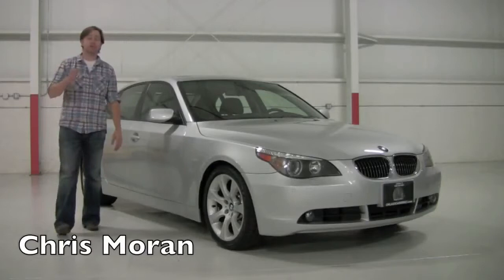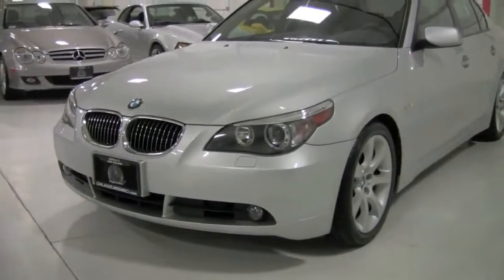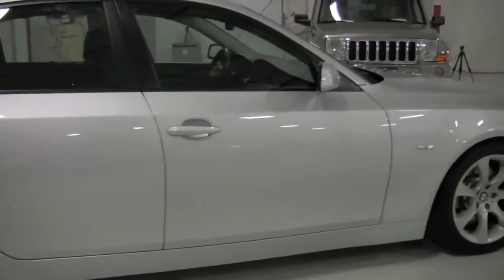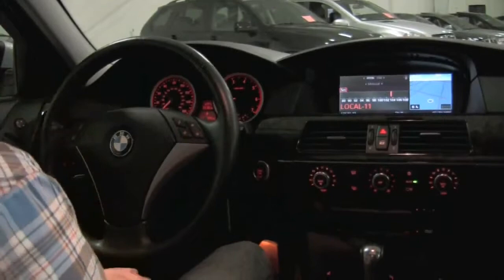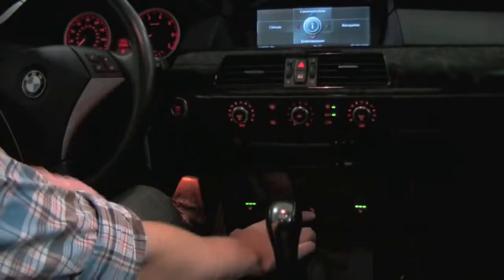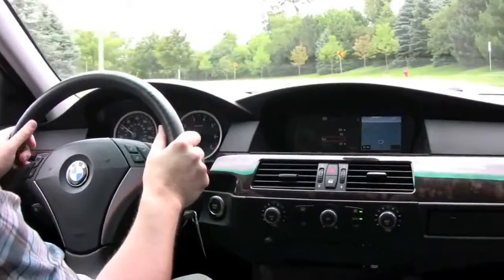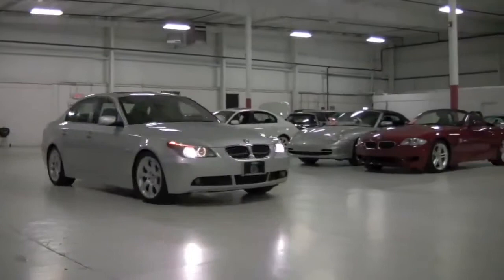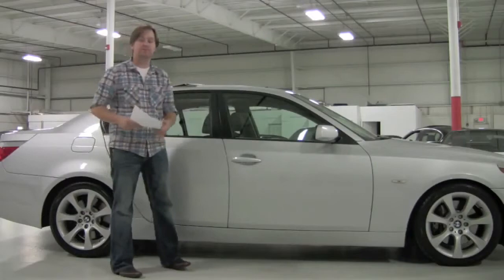BMW 550i Sport--Chicago Cars Direct HD HD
Detailed test drive and evaluation of a 2006 BMW 550i Sport from Chicago Cars DIrect. .